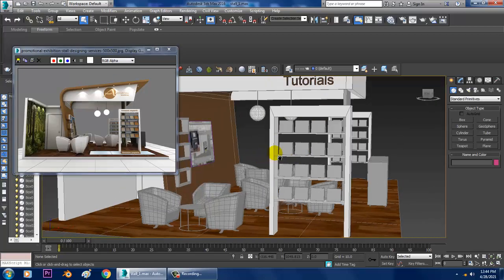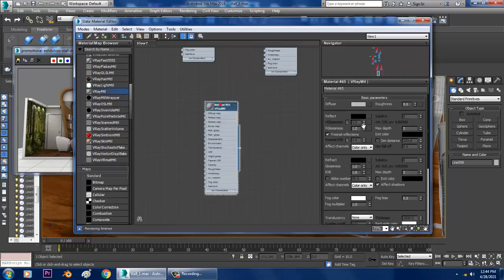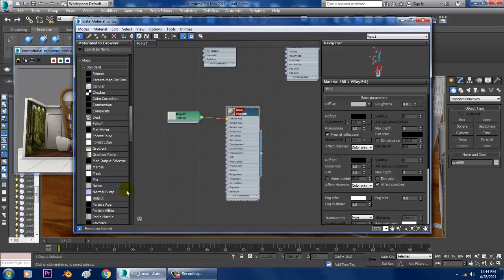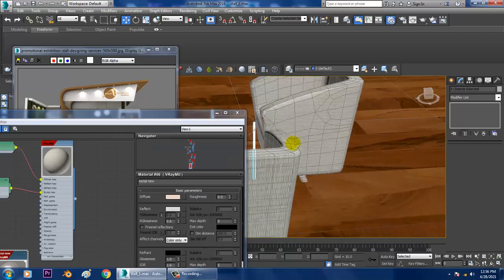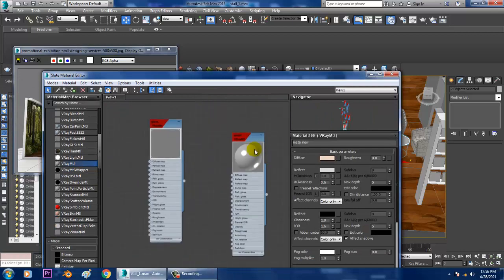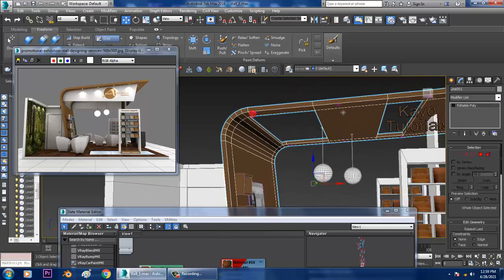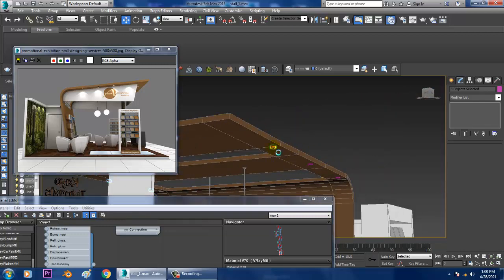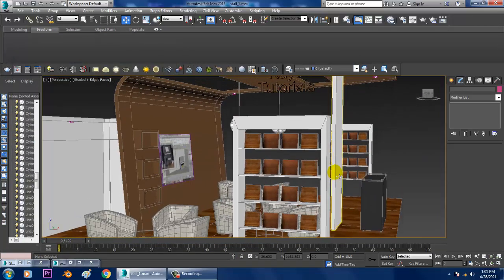3dsmax Tutorials,Tutorial on Modeling and Texturing a 3D Exhibition Stall in 3dsmax using Vray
Tutorial on Modeling and Texturing a 3D Exhibition Stall in 3dsmax using Vray ( Part 4)
Texturing using Vray, Couches & Lights